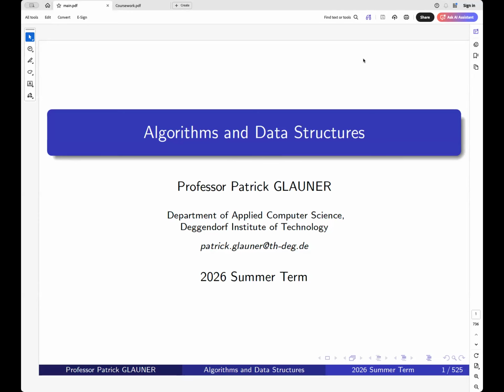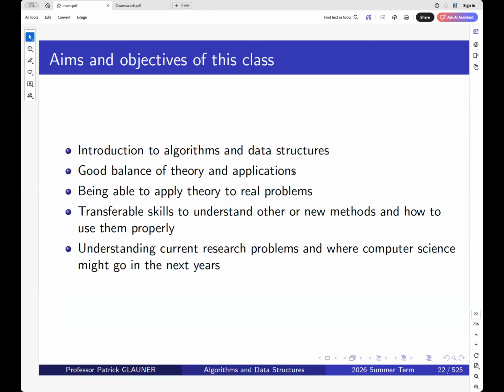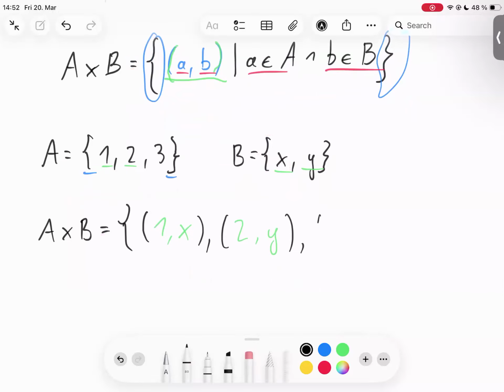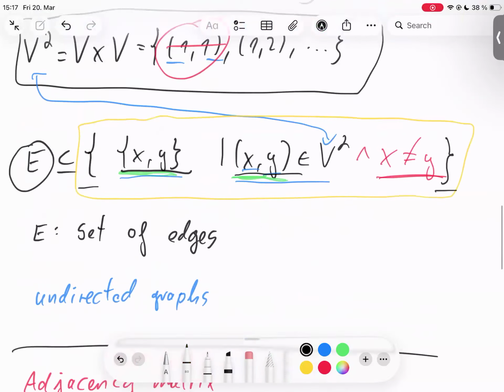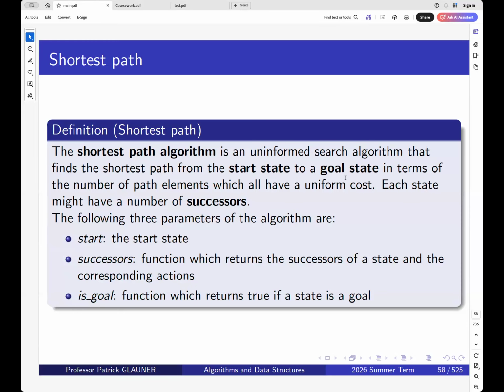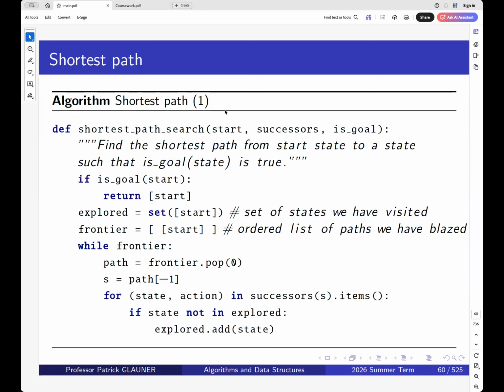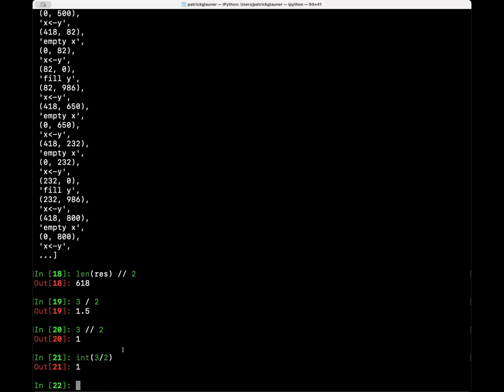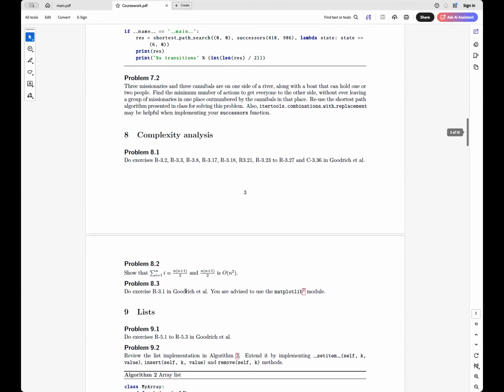Algorithms and Data Structures: 1st lecture (introduction, graphs)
Topics discussed:
- Introduction: algorithm definition, classification of algorithms
- Graphs: graph definitions, applications in computer science, shortest path